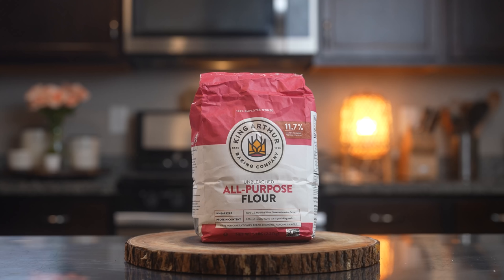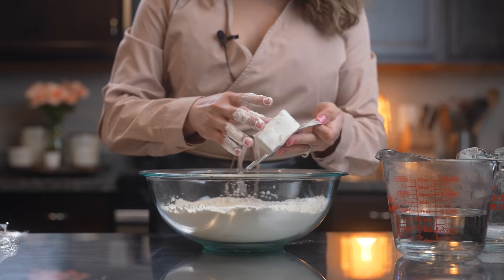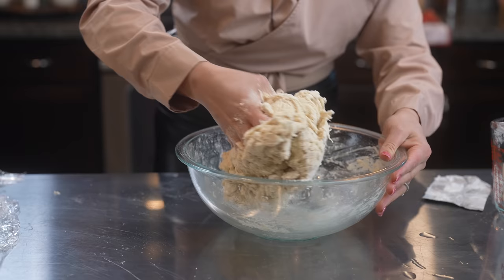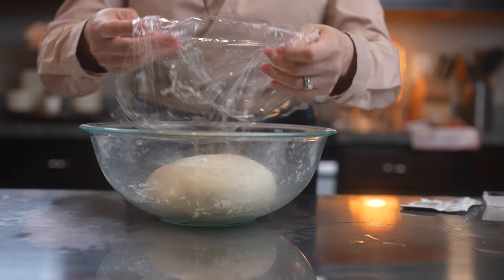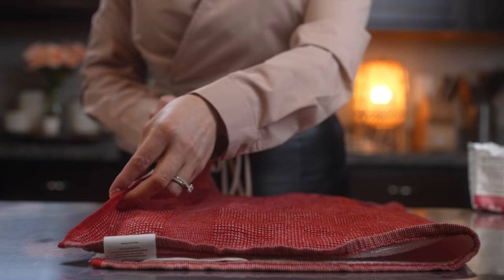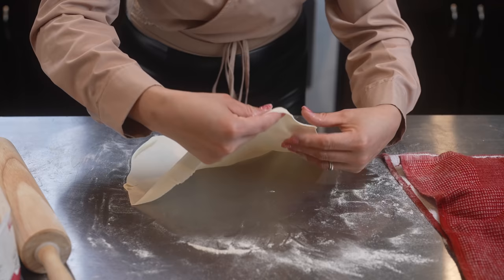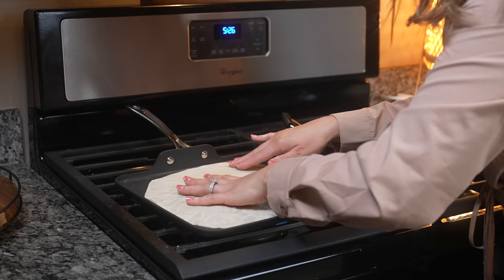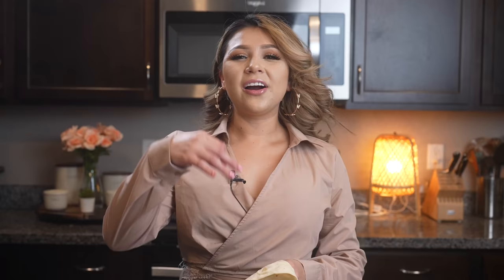THE ONLY FLOUR TORTILLA RECIPE YOU WILL EVER NEED!!! | Tortillas de Harina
Today I’m going to share with you how to make the best soft flour tortillas, flour tortillas are a staple, and nothing beats homemade. I love flour tortillas over corn, but lets be honest store bought does and will never taste the same,. Making flour tortillas can be a little intimidated because i was at one point because my tortillas would never come out to a complete full circle but as grandma and mom would say, no se van a ir rodando, so its ok if they are not perfectly round, just make sure they are thin. Like everything practice makes perfect, be patient and enjoy the process its seriously super easy ☺️ now I been making tortillas for a while now 😅I dont  want to sound old but in the way I have tried many flours and the best one yet is from the brand King Arthur, the dough just comes perfect every time! I made the tortillas with lard, butter, shortning and oil and the best ones are made out of shorthning or lard, butter gives a really funny aftertaste, I like to taste the flour torilla so that is the reason I stick to shortning, hot water is need so that it desolves the shortning/lard or choice of fat you are using. Resting the dough is important because it allosaurus the gluten to relax( helps the dough to be elasticy)😉
Like every recipe and every household,are tons of variations that make this delicious recipe, you can constantly adjust it to your taste; I hope you enjoy it as much as my family and I do, and as always, if you do, please don’t forget to give me a big thumbs up, comment down below your thoughts and if you new to my channel, please hit that subscribe button so you can be part of our family! 😘

Tip! Enjoy while hot with your favorite dish! or in a burrito, make them smaller for tacos 😀 to store, allow the tortillas to cool down completly inside a kitchen towel, place th3em in a ziplock bag and store in the refrigerator
dont overcook your tortilolas as this will cause your tortillas to be hard!

Ingredients:
4 cups APF my favorite is King Arthur brand
6 tbsp of lard, shortening or butter
1 1/2 tsp baking powder
2 tsp salt
2 cups hot water(as hot as your hands can hadle)
1 serving of love 💕